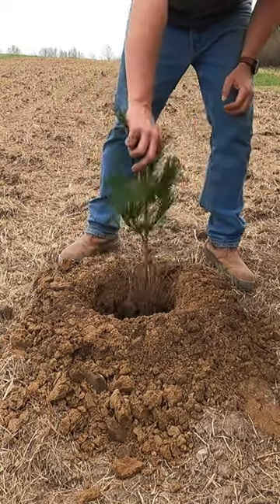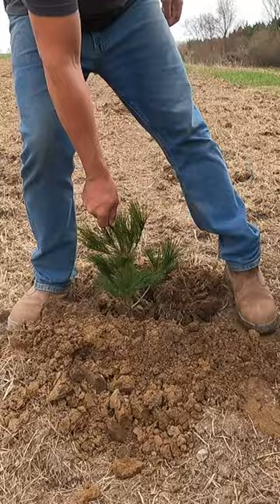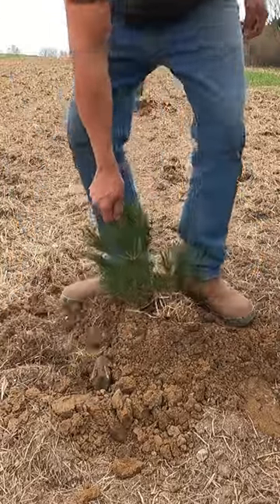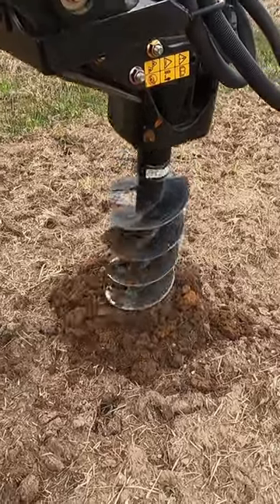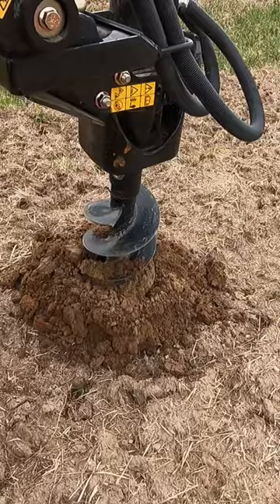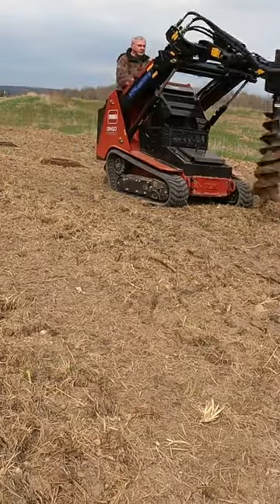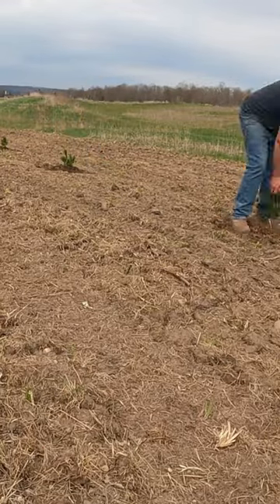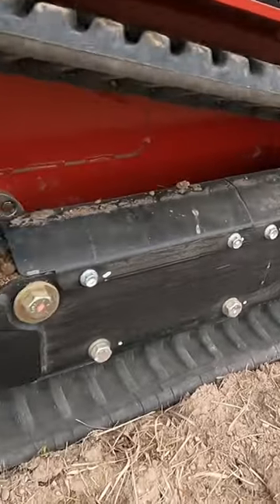What Better Way To Work Outside Than With Good Equipment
Other Toro Dingo Content:
Since 2006, we have planted over 27,000 trees.  This year was the first year we ever used a Mini Skid Steer and it was a game changer.  In the past, we used a tractor with a 3-point auger on the back and we had to turn in the seat to watch the auger.  With the Toro Dingo, everything is happening in front of us.  The operator's station is much more comfortable and the controls on the Dingo are much more smooth than any utility tractor we have ever used.  This makes planting trees for 10 hours a day enjoyable.